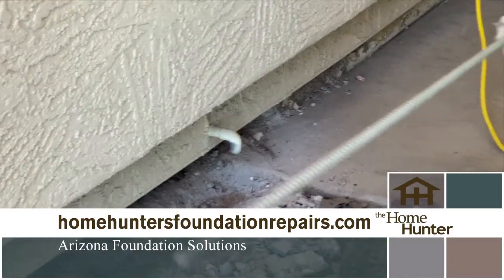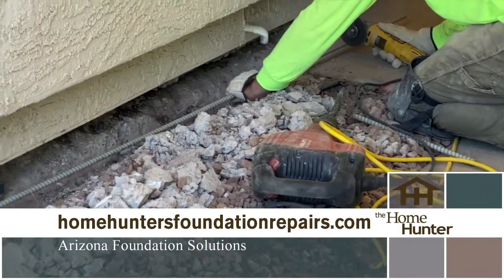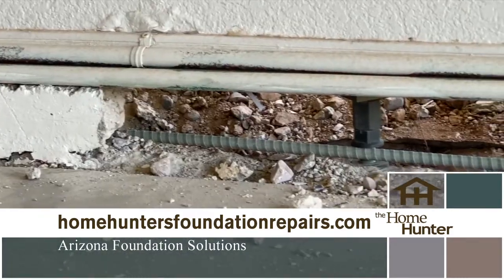Home Hunter June 20, 2021